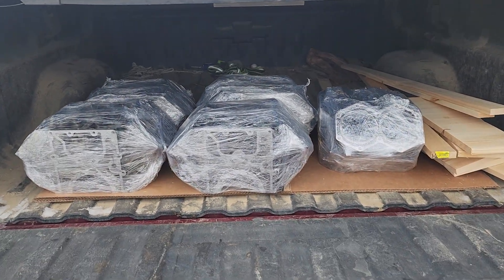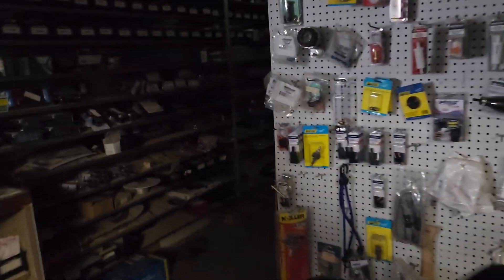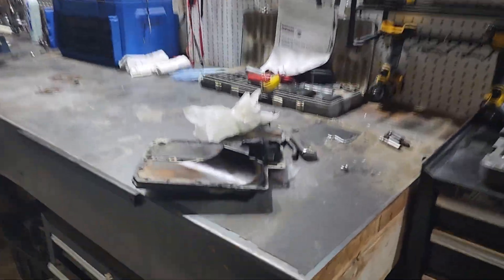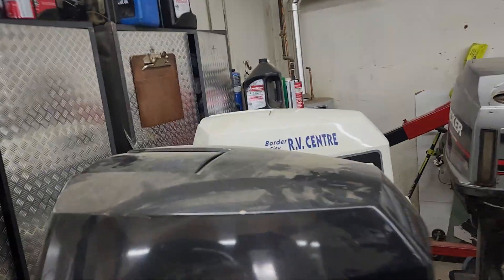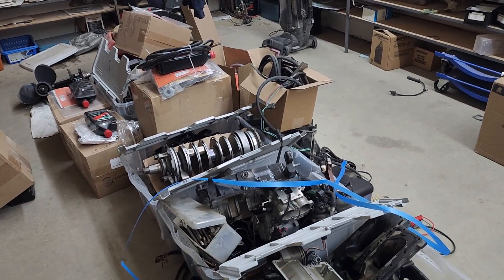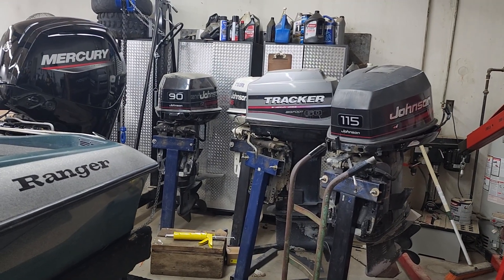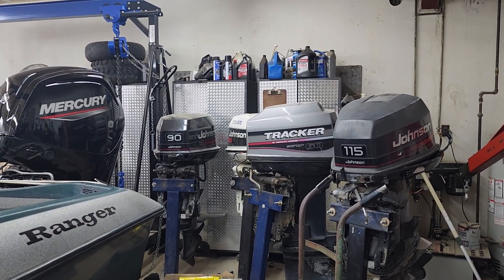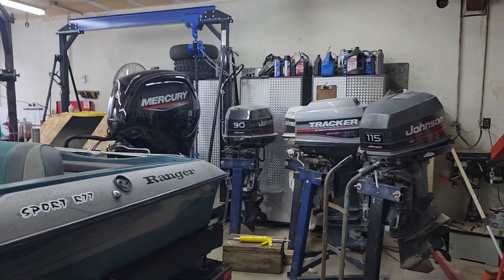THE BLOCKS ARE BACK! Johnson Outboard Reassembly SOON!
THE WAIT IS OVER! The most critical components for the Johnson Outboard engine rebuild have finally returned from the machine shop! In this video, we get the freshly machined blocks back, inspect the precision work, and prepare everything for the full engine reassembly. This is the moment we've all been waiting for—the heart of this marine engine is ready to be put back together!

After the extensive tear-down and sending the core out for machine work, the cylinder blocks are back and ready for assembly. We walk through the details of the machining process, including the new cylinder bores, and get the block prepped for installing the pistons and internal components. Get ready to see the Johnson Outboard come back to life!

This is where the real horsepower is made! We are so close to finishing this build.

Don't miss a single step of the rebuild!